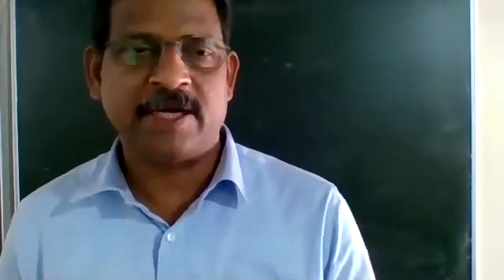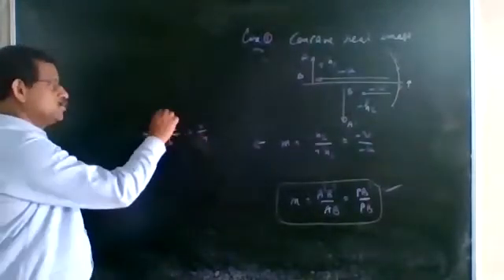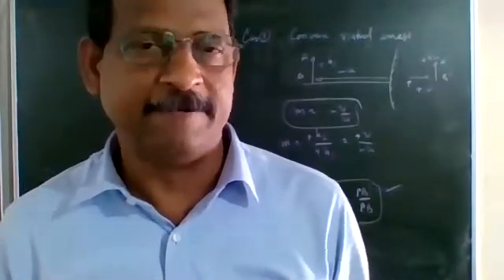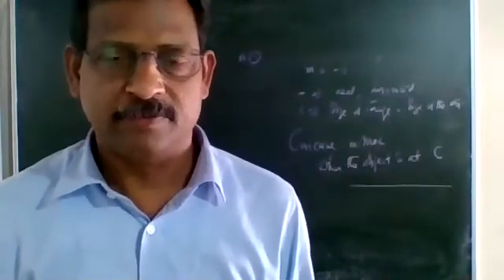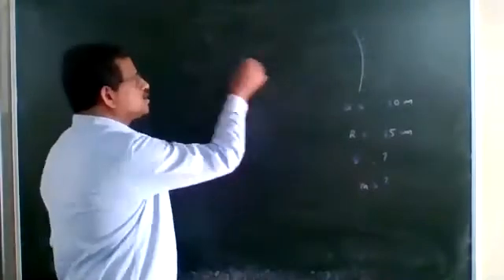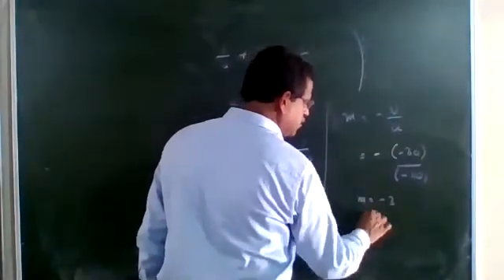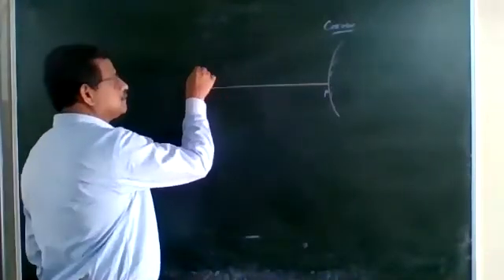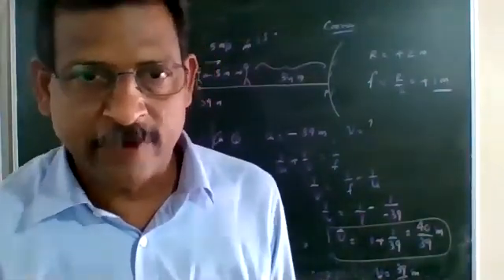XII PHYSICS 07 07 2020